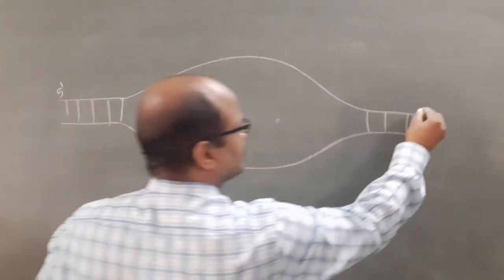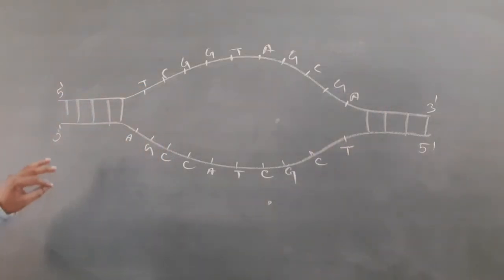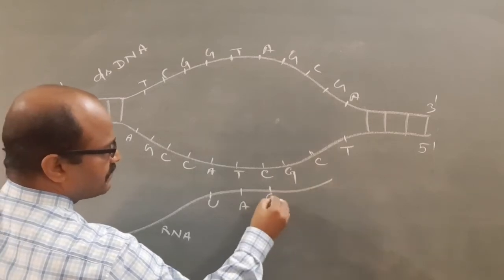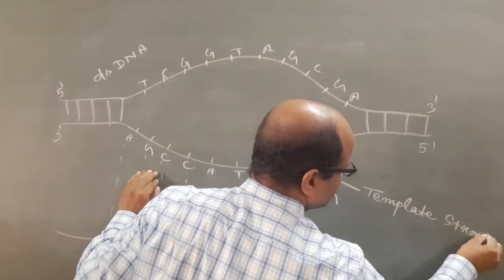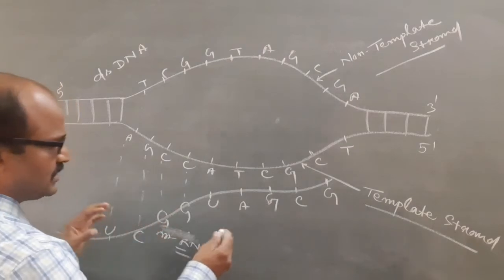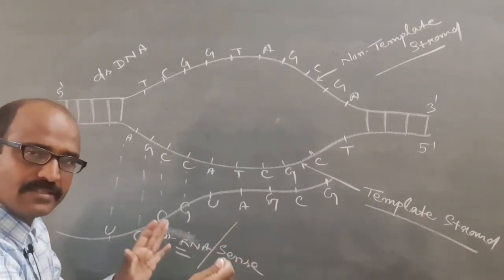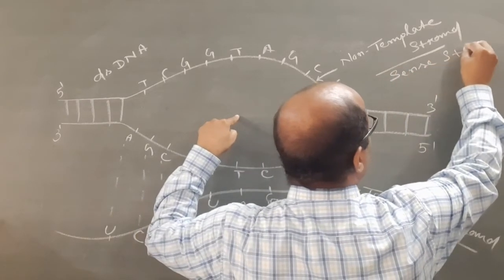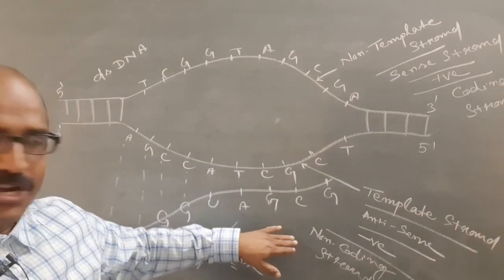SENSE STRAND//CODING STRAND//NON-CODING STRAND//POSITIVE STRAND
Name of teacher, Dr. Subrat Kumar Panigrahi, from India ,Odisha
Hello friends,
This channel, Dr. Panigrahi's Lectures is free,  meant for Biological students mainly Students having special interest in Zoology. Here you get genuine, correct , details ,updated and crystal clear  knowledge about Animal Diversity, Animal Histology, Human Anatomy, Human physiology , Molecular Physiology, Molecular Biology, Genetics, Immunology, Environmental Science, Ethology, Biochemistry, Biophysics, Cell Biology, Animal  Development and many more. if you subscribed it then, don't worry, you are in right place you will get updated Educational Lectures Series throughout life. Here you Find  Series of lectures  From Higher secondary Level To University Level ,mainly Lectures are meant for UG and PG Level University students. But I Realize that without fundamental knowledge Higher version Lectures are meaningless. All lectures are more useful for biological students, and faculties. BUT ALL LECTURES SERIES NEED MORE PATIENCE TO WATCH ,EVENTUALLY YOU BECOME A MASTER OF ZOOLOGY.YOU CAN WATCH THESE VIDEOS  IN THE SPEED OF 1.25 OR 1.50.

   MOLECULAR BIOLOGY LECTURES SERIES  IS GOING ON, so at the beginning you have to know some of fundamental concepts, i.e sense and anti-sense. coding strand is known as non-template or sense or plus strand and non coding strand is known is known as template or anti-sense or minus strand. 3' end of coding strand is known as down stream and towards 5 ' end coding strand is known as up stream.

dna
rna
anti-sense
codind
non-coding